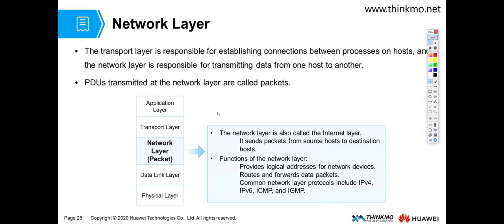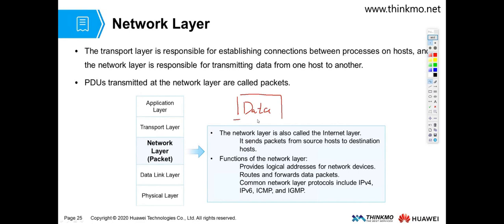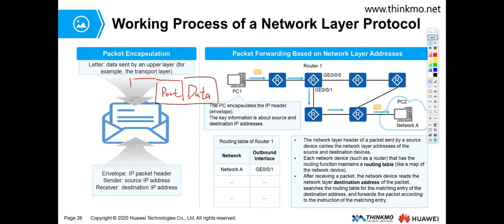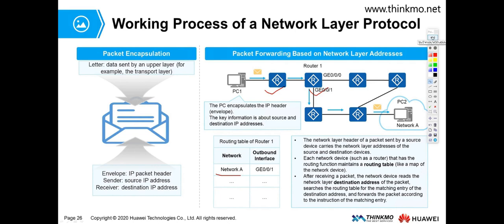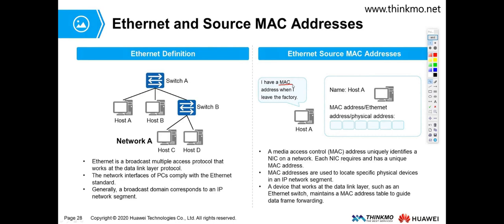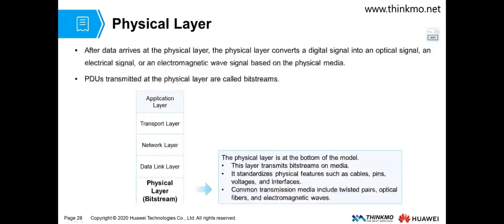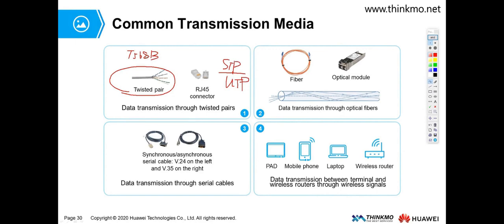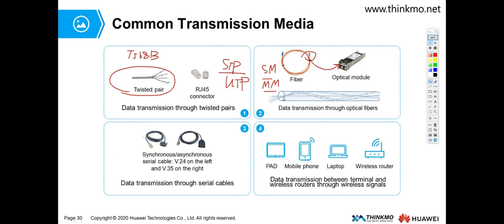Episode 9 | Free Course of HCIA|Network, Data Link and Physical Layer| HCIA-Datacom H12-811 Complete